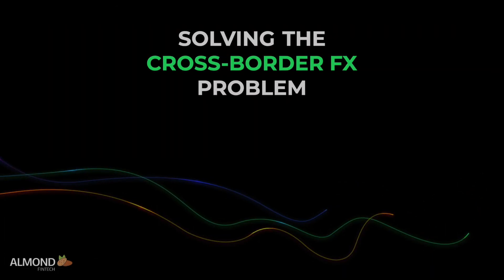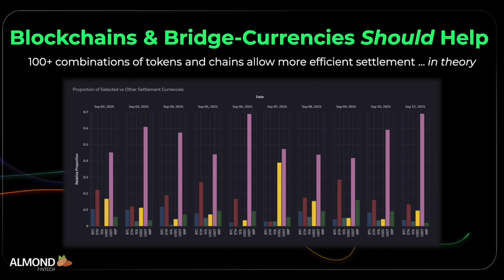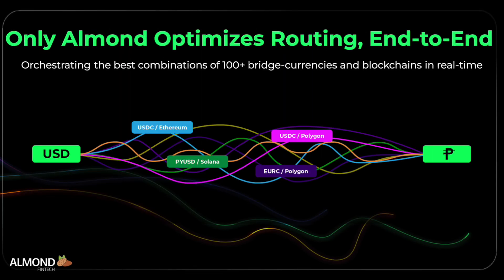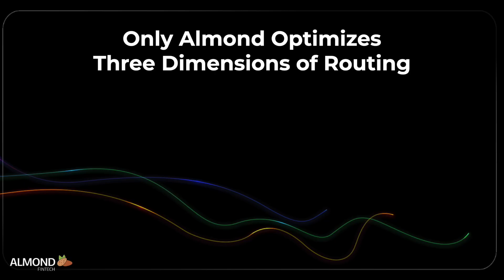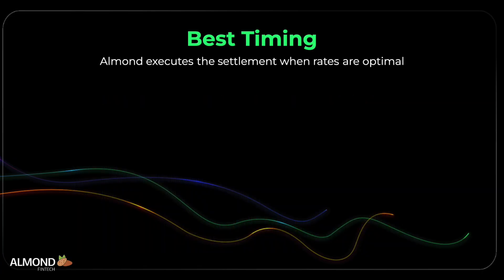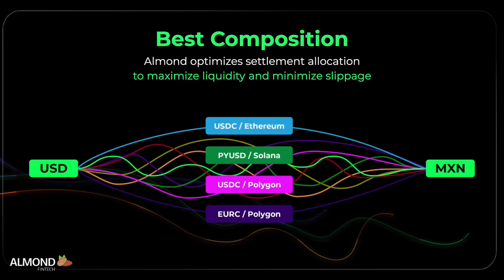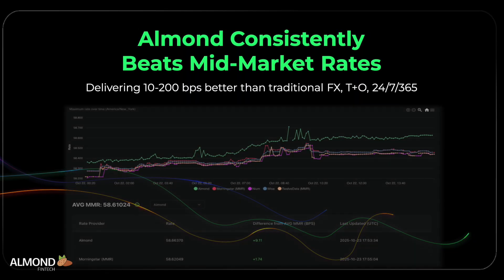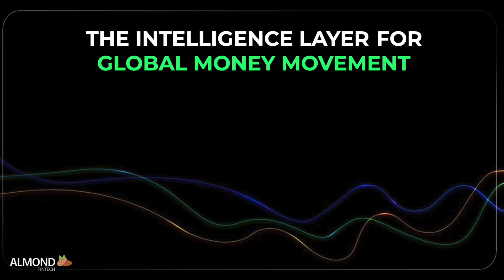Solving the FX Cross-Border Routing Problem | Almond FinTech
Cross-border payments represent a $290 trillion annual market, but $150 billion is lost each year to inefficient FX routing and manual settlement processes. Almond FinTech changes that. We're the first AI-powered platform to optimize cross-border FX routing across three dimensions—path, timing, and composition—delivering up to 200 basis points of improvement over traditional FX providers. What makes Almond different: Real-time AI optimization across 100+ stablecoins and blockchains, three-dimensional routing (path, timing, composition), end-to-end fiat-to-fiat settlement via regulated centralized exchanges, compliance-first architecture (MiCA, Genius Act), and near-instant settlement, 24/7/365. Unlike stablecoin solutions that stop at crypto, Almond completes the last mile, seamlessly connecting digital and traditional rails. Payments start and finish in local currency, moving through the most efficient path.